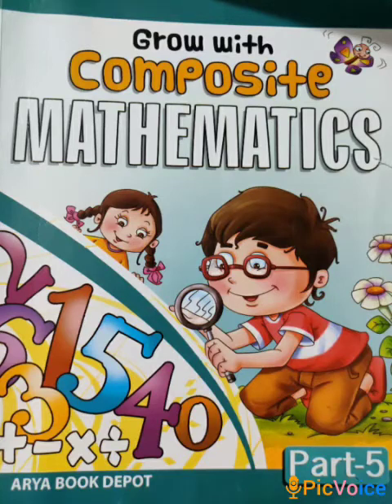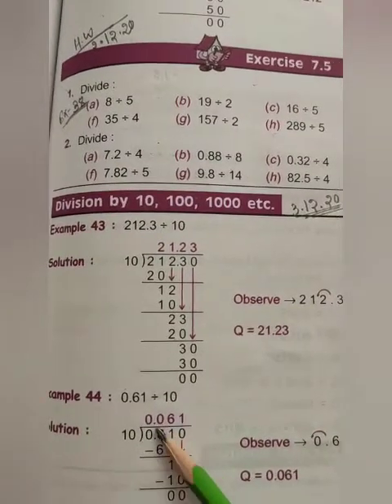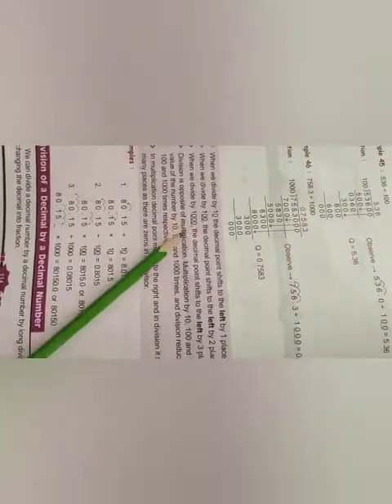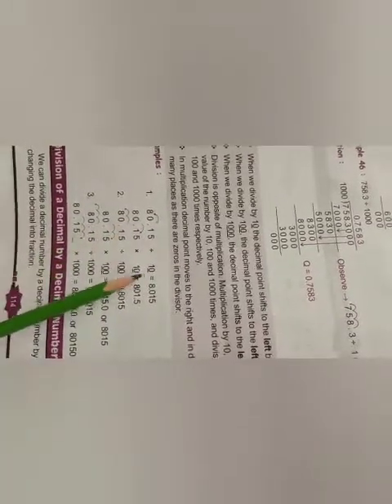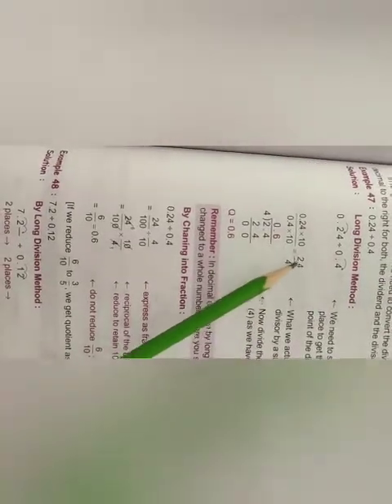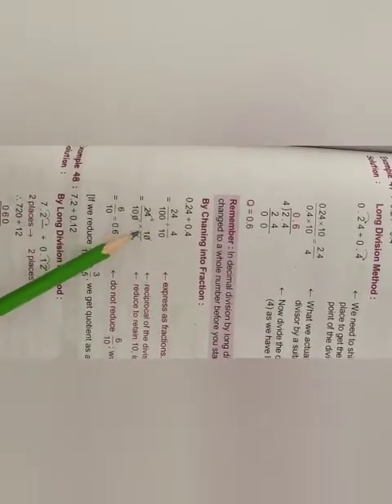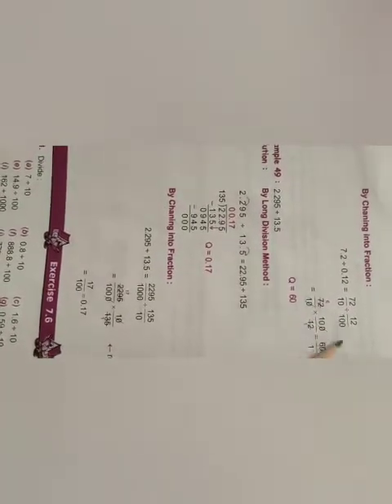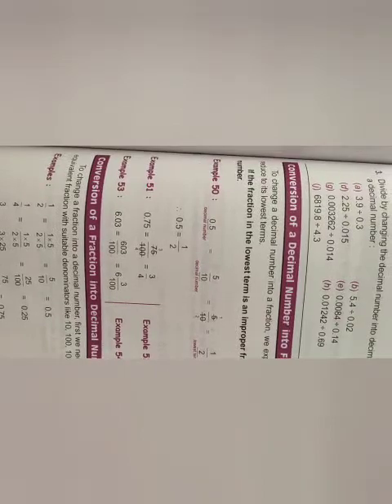STD-5, MATHEMATICS, CH-7, VIDEO-6